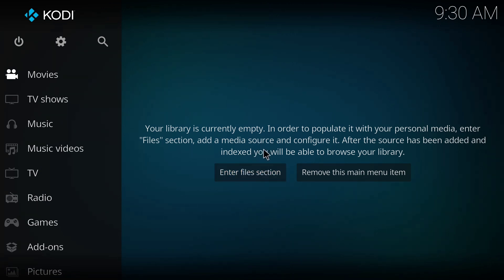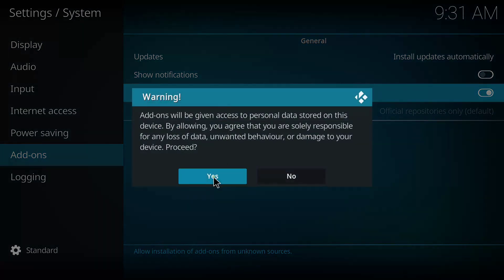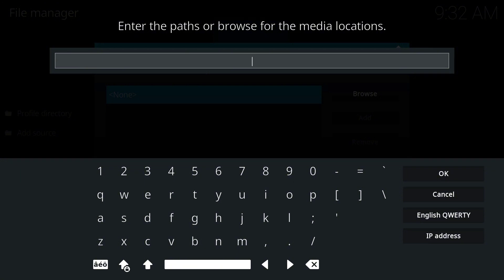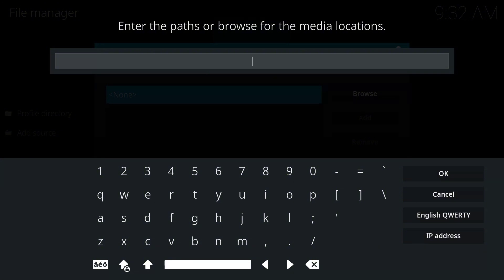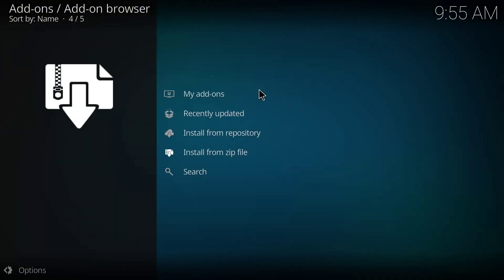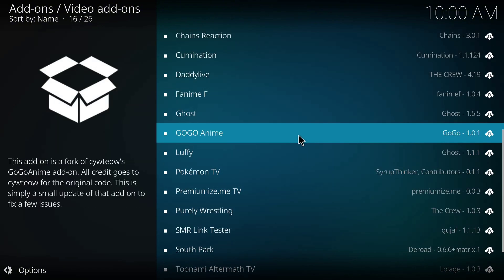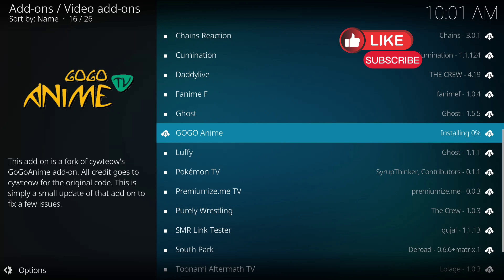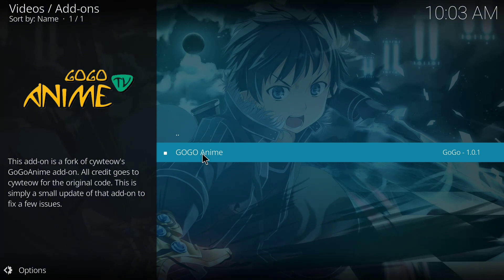How to Setup Gogo Anime Build on Kodi (2025) | Best Anime Add-on!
Learn how to Setup the Gogo Anime Build on Kodi in this step-by-step tutorial! Whether you're an anime fan or want to optimize your Kodi experience, this guide has you covered.

What you'll find in this video:
✅ How to Setup Gogo Anime Build on Kodi (2025).
✅ Features of the Gogo Anime Build for anime lovers.
✅ Tips to enjoy seamless anime on your favorite devices.

💡 Why Gogo Anime Build?
This build is the perfect solution for anime enthusiasts, offering an easy-to-navigate interface and access to top anime content. It's compatible with the latest versions of Kodi and works great on FireStick, Android TV, PCs, and more!